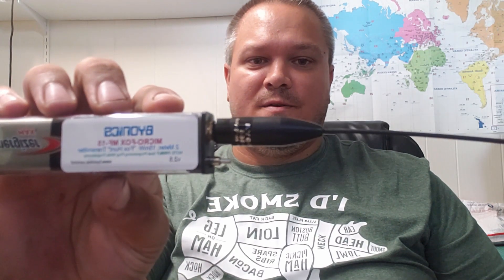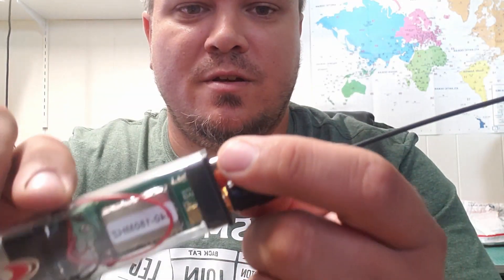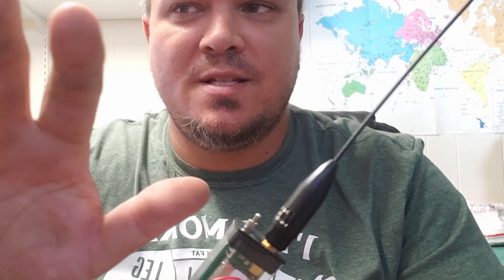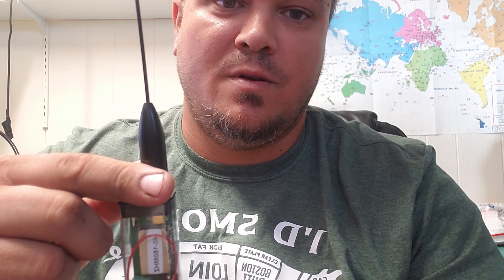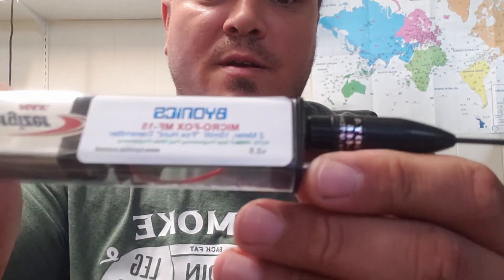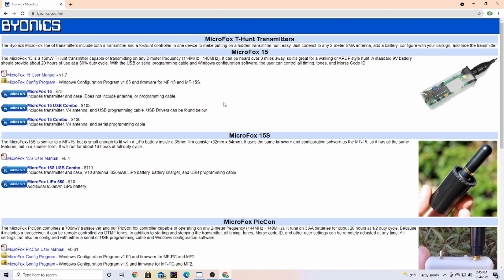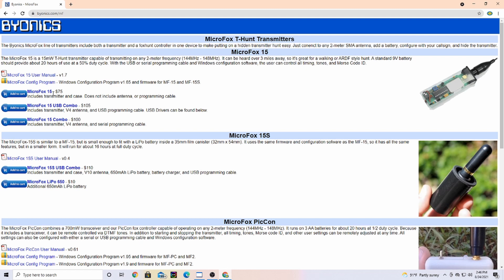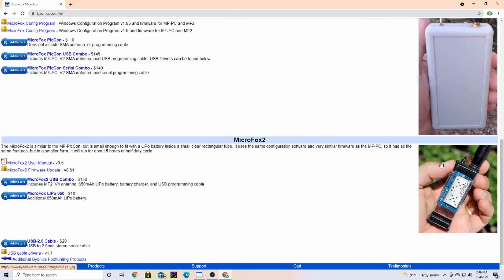Byonics Micro-Fox MF-15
This is a low powered fox transmitter from byonics.